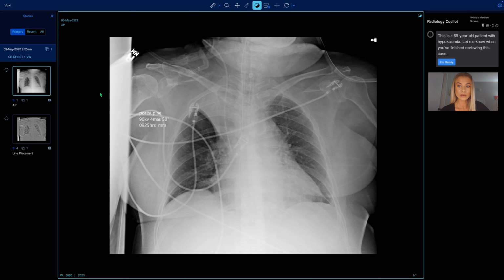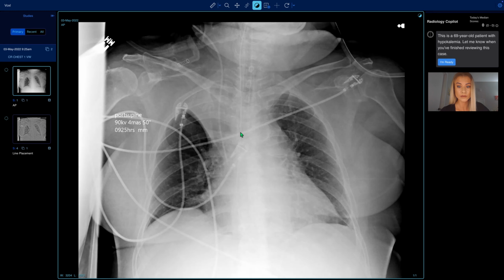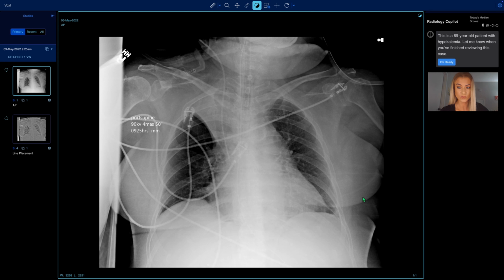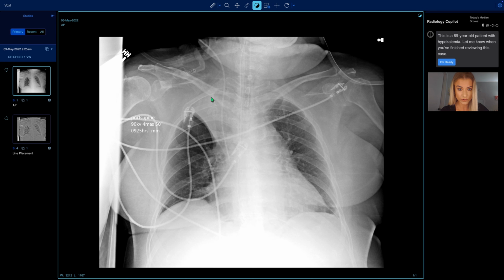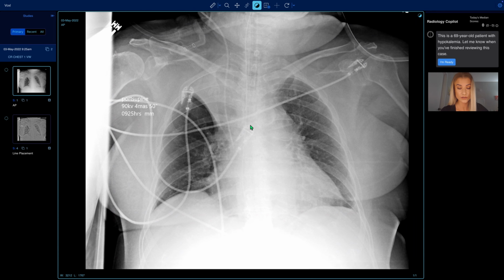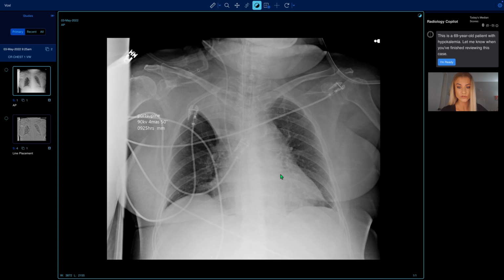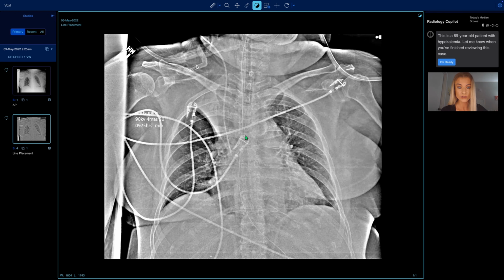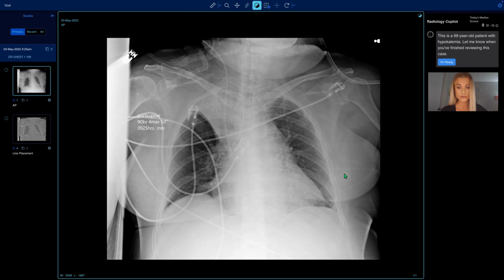RadClerk Demos - XR Chest with Emily Ploom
RadClerk student Emily Ploom takes us through a chest radiograph.